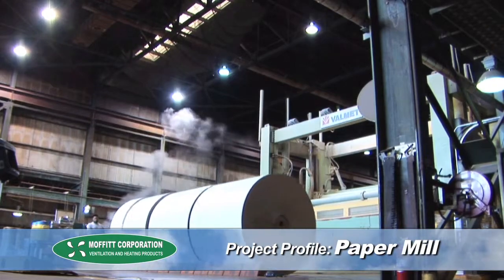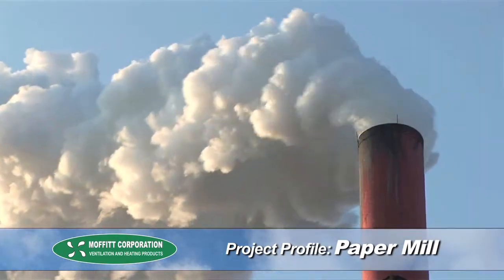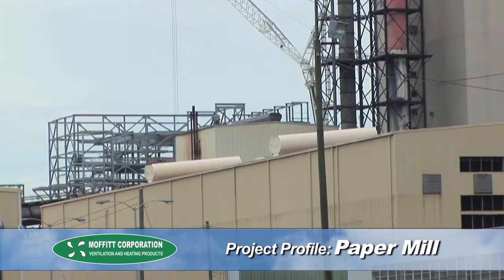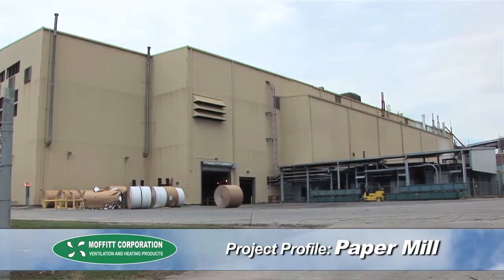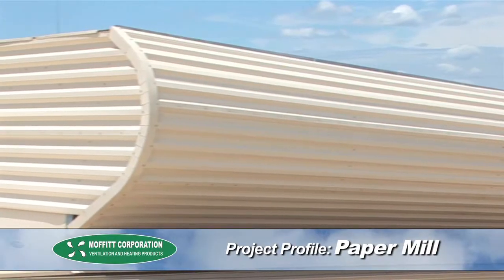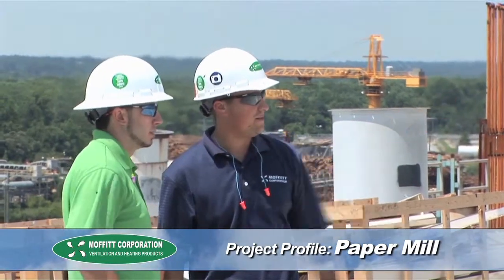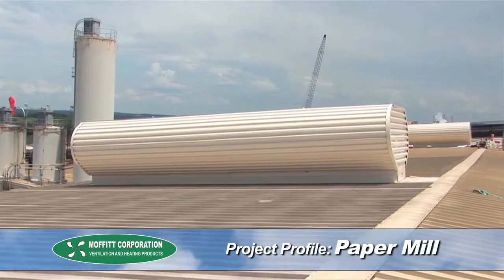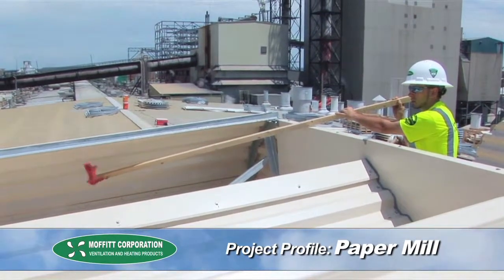How to Decrease Temperature 20° in a Paper Mill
Moffitt designed, manufactured, and installed a new natural ventilation system for this Paper & Packaging Mill. Designed to better meet the high heats that result from the paper making process, this new system was able to decrease internal temperatures by over 20%.